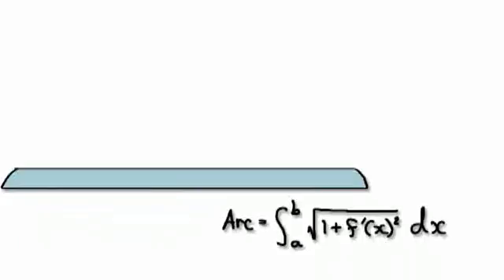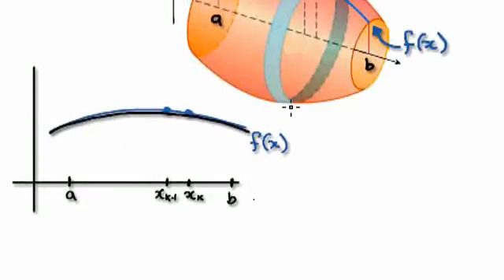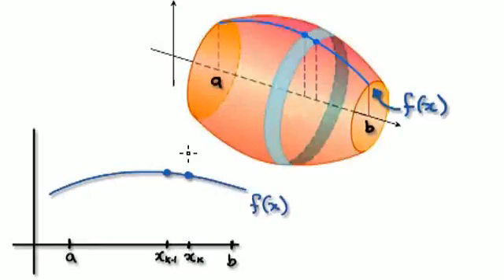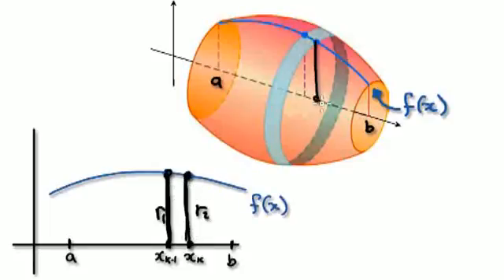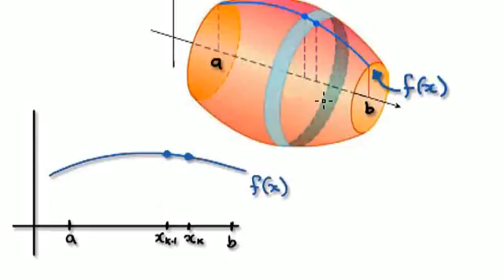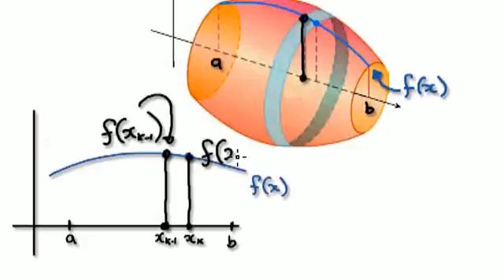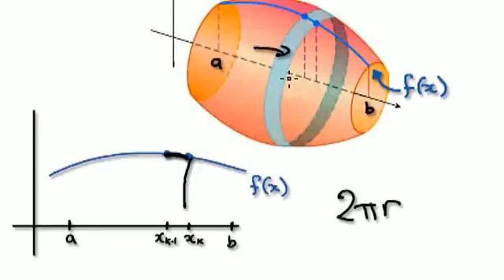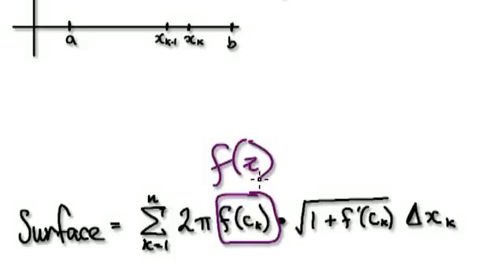Video 1754 - Surface area revolution - Part 1/3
Surface area revolution
Surface area calculas